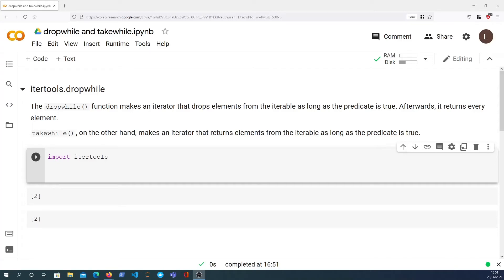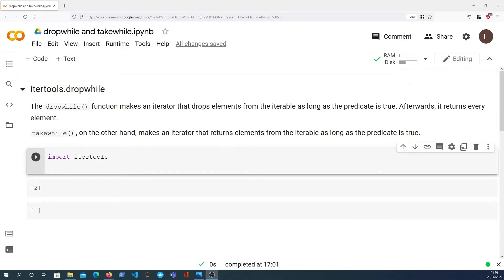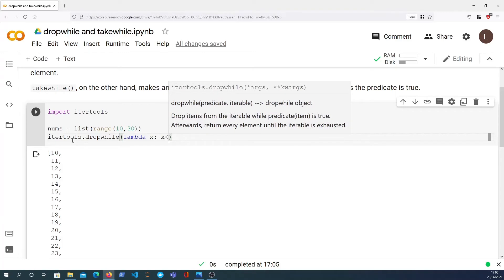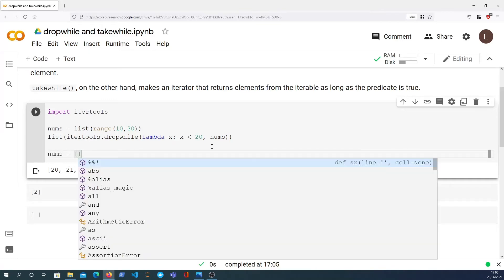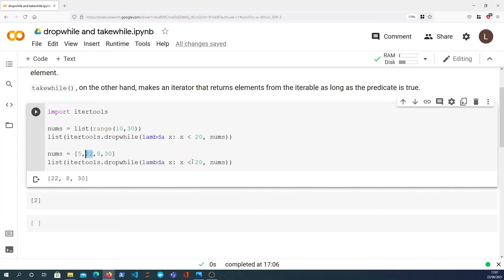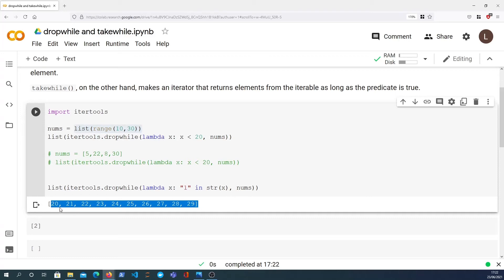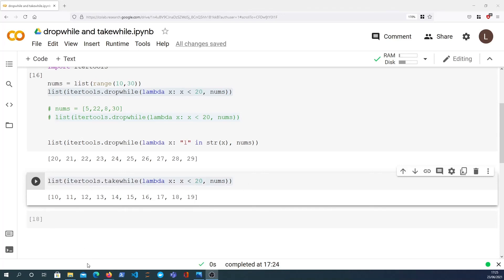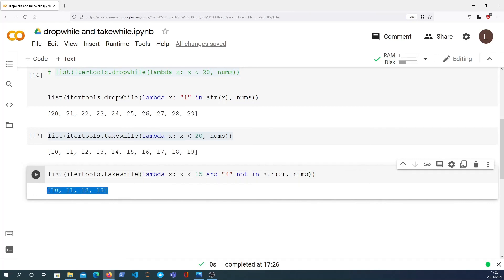Python itertools - dropwhile and takewhile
This video demonstrates the use of two functions in the itertools module - dropwhile and takewhile.